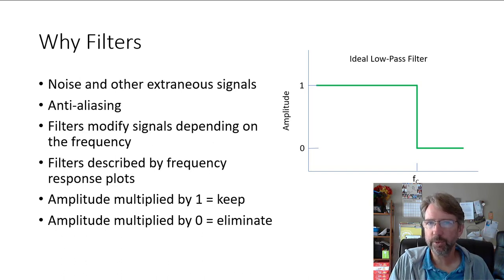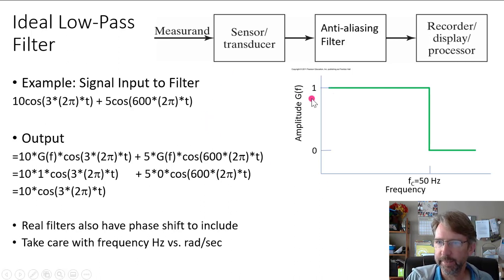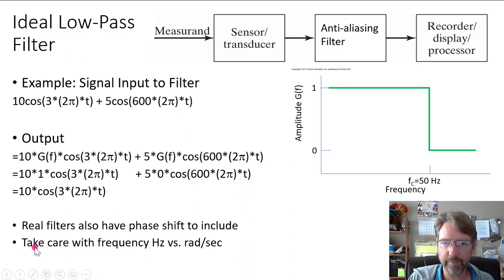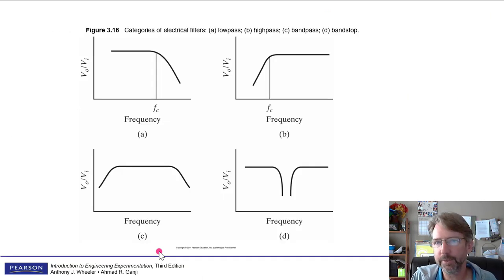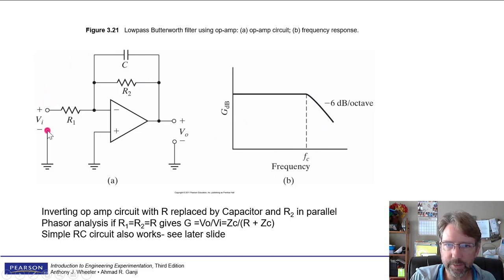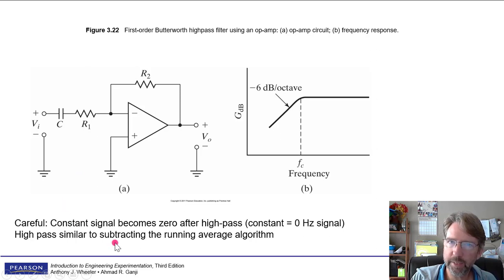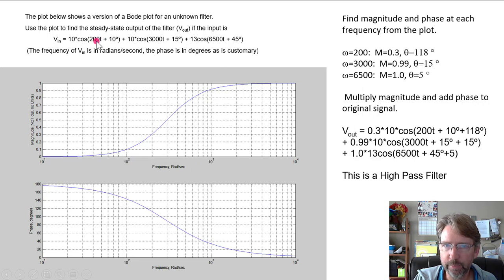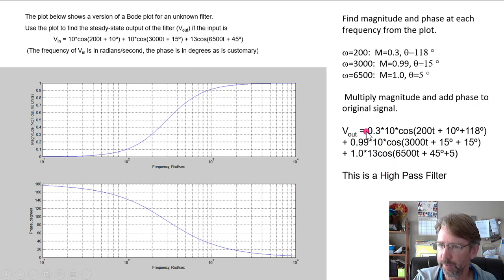ME 360 05 01 Signal Filtering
Basics of filters and frequency response for signal conditioning for ME360 at Cal Maritime